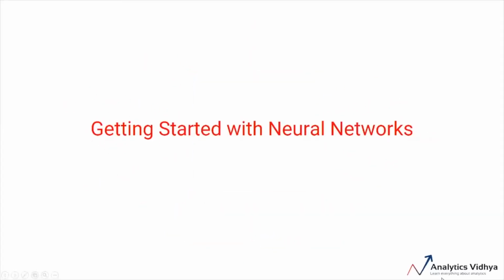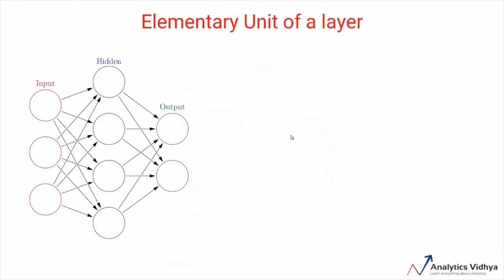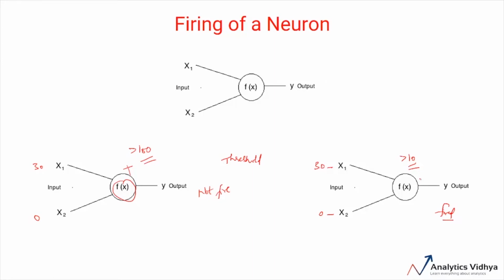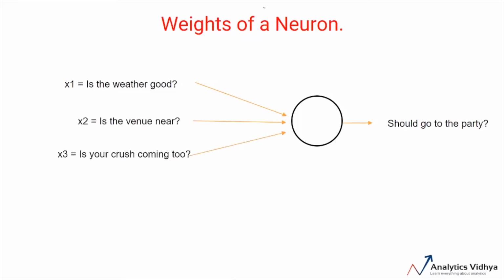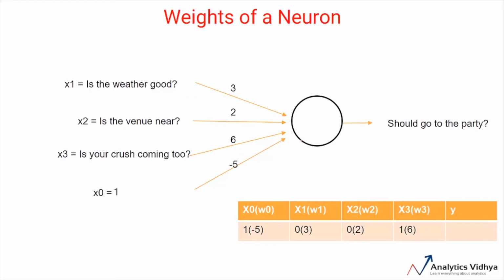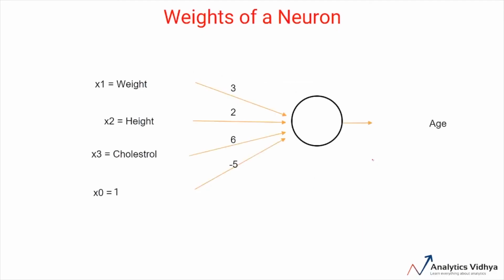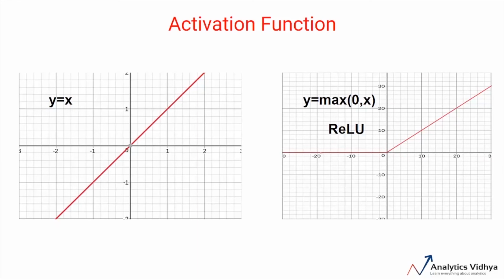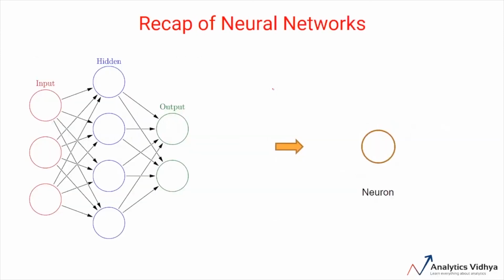Neural Networks | Getting started with Neural Networks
Get started with learning about neural networks!